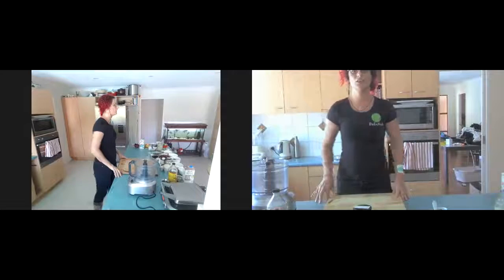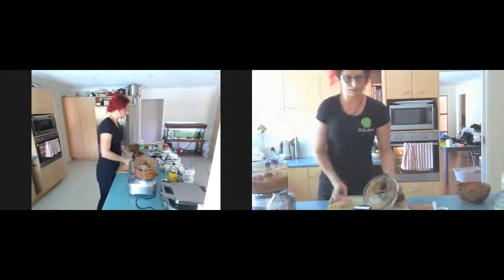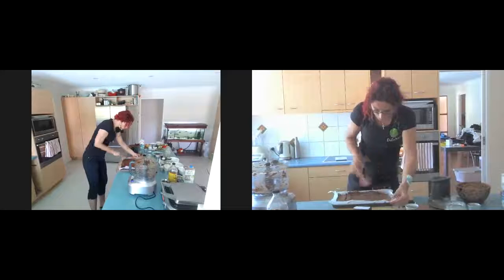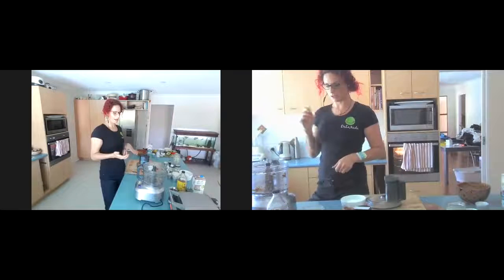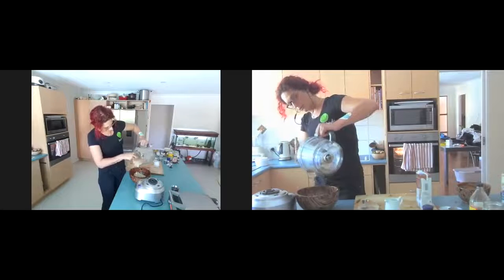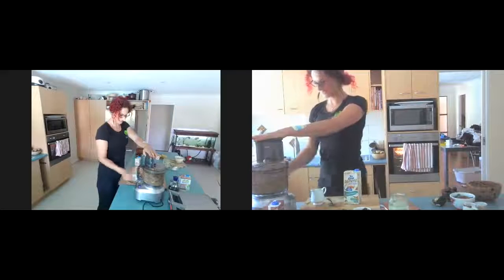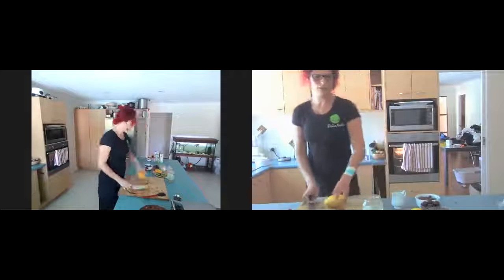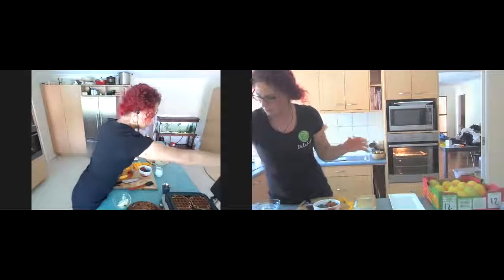Cherry Ripe Christmas Brownies, Chocolate Mousse and Waffles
Check out these and so much more in my facebook community